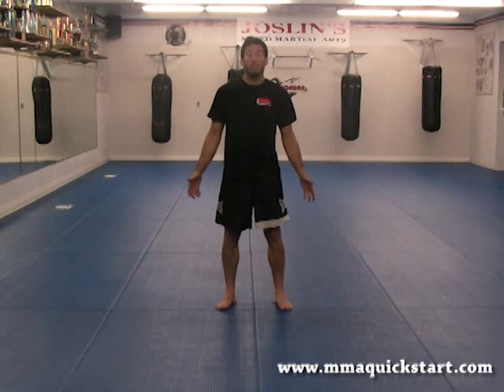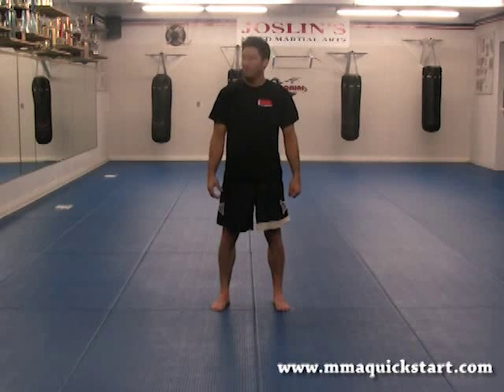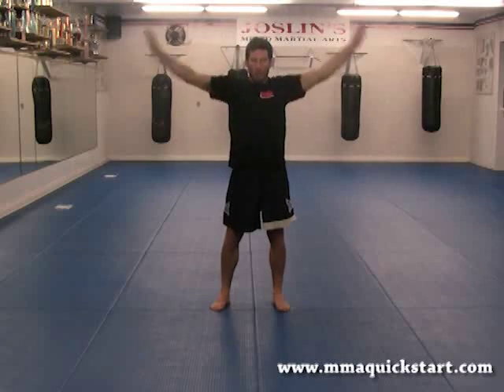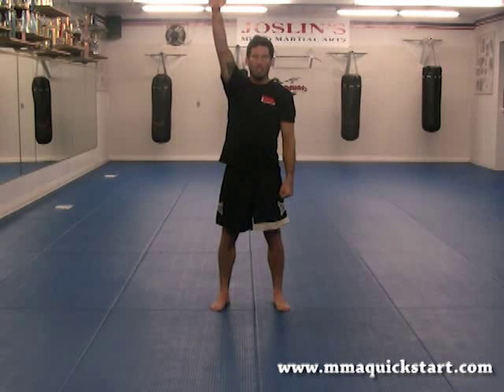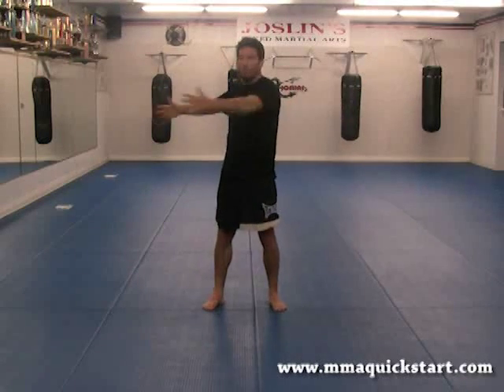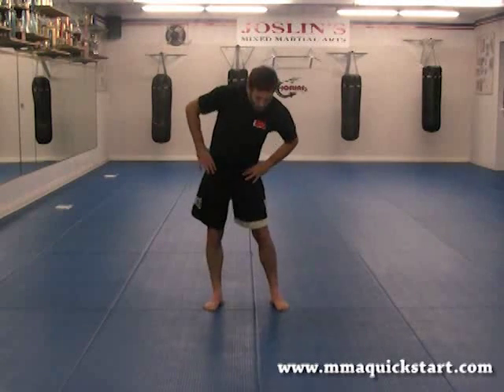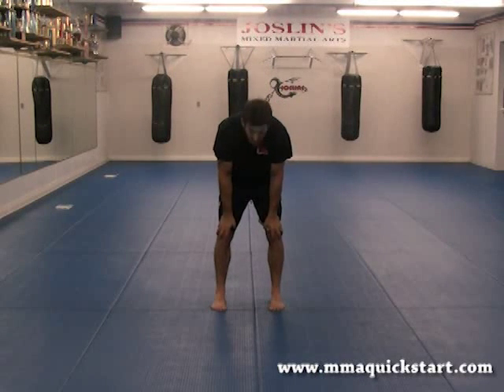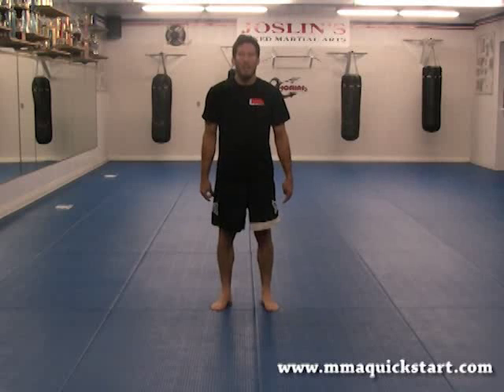Beginner MMA - Basic Stretch Sequence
- Jeff Joslin breaks down an effective way of quickly loosening up the body from his online Beginner MMA training program "MMA QuickStart". Click on the link in the top left corner of this description box to try out a lesson from the program for FREE.